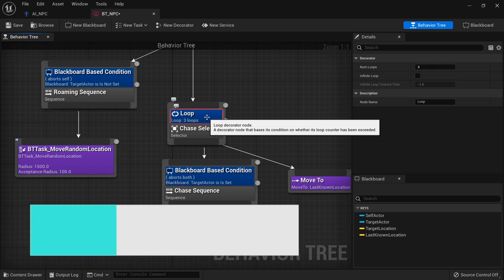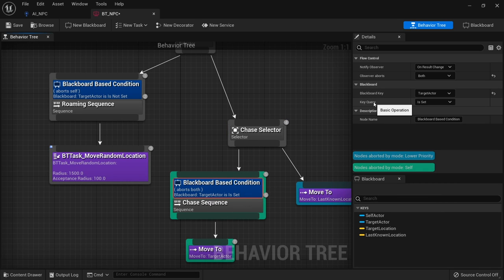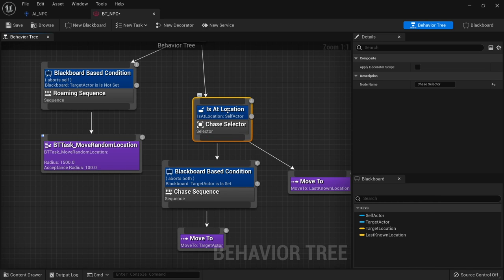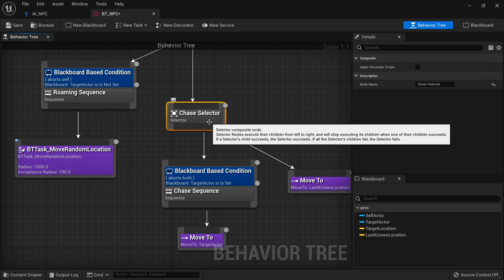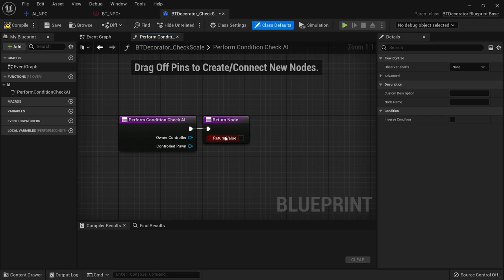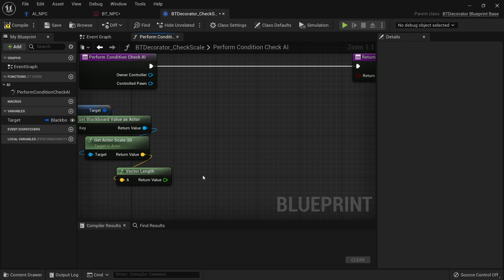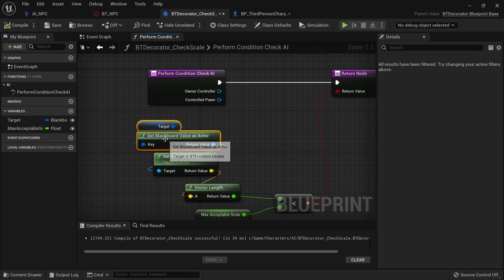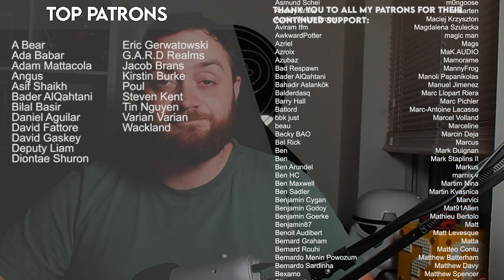Unreal Engine 5 Tutorial - AI Part 4: Decorators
In Part 4 we look at how decorators work in a behaviour tree and how we can create our own if we need to.